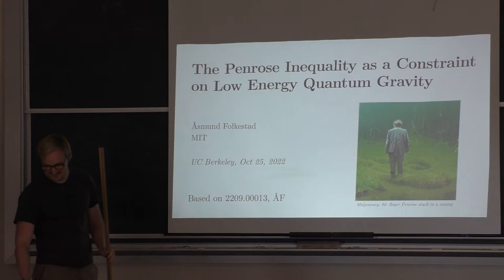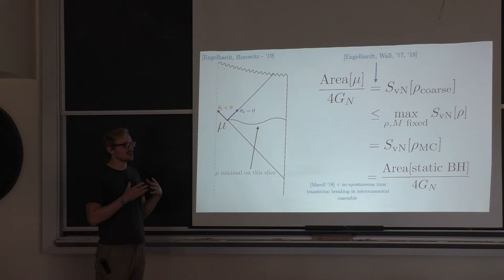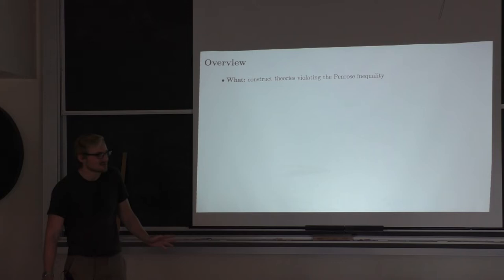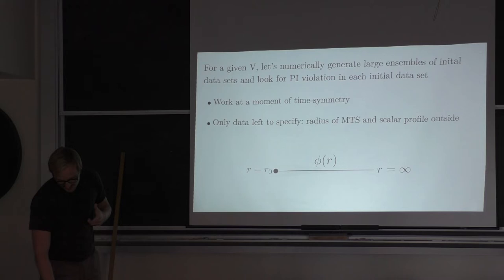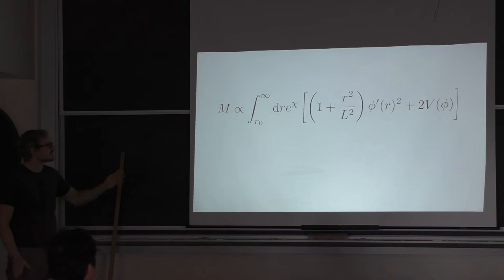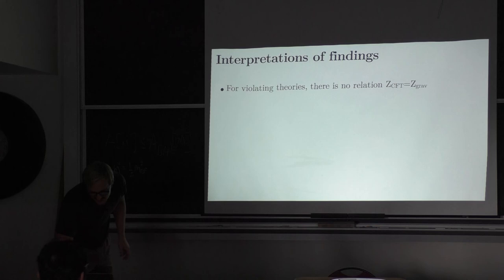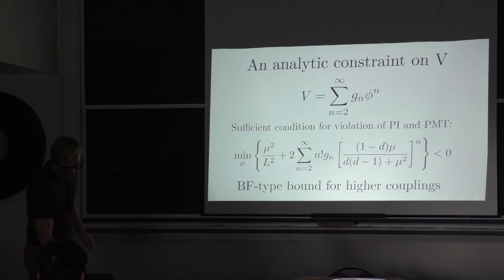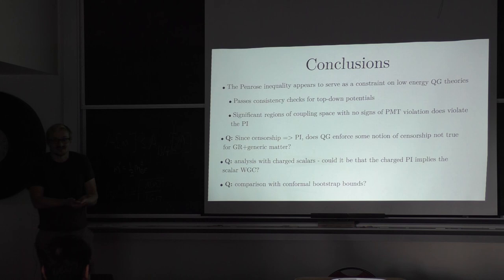Aasmund Folkestad: The Penrose Inequality as a Constraint on Low Energy Quantum Gravity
Presented as part of the Berkeley Center for Theoretical Physics string theory / HEP-QIS seminar on October 25, 2022.

Posted with permission of the speaker.